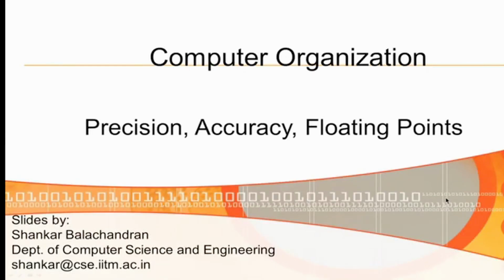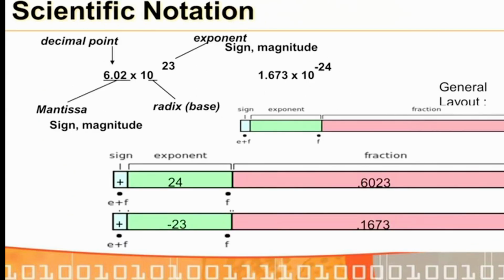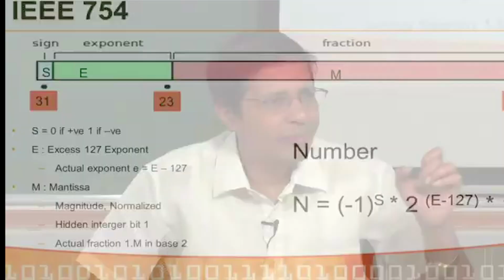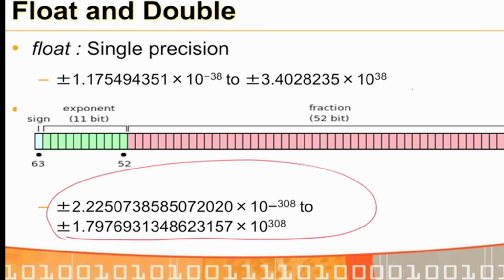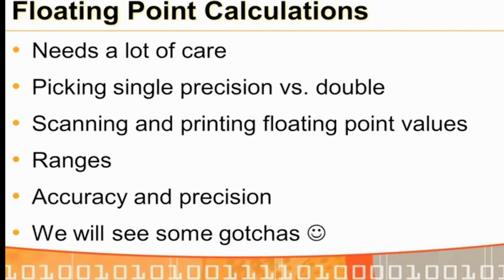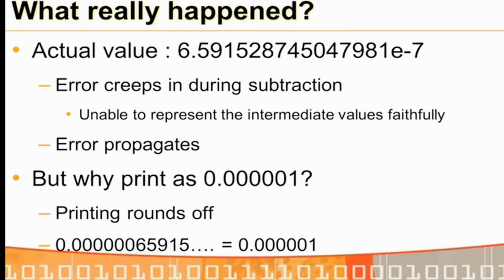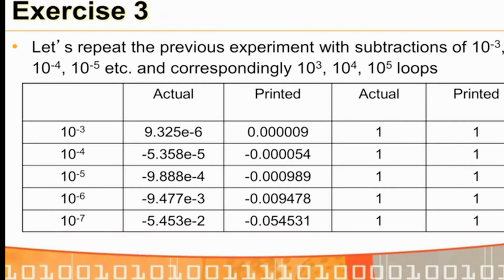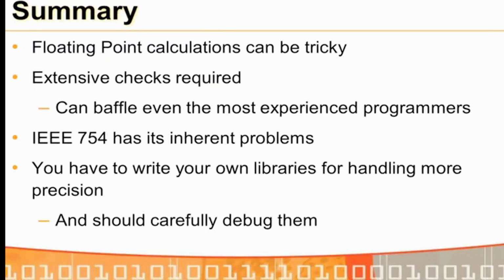Lec-09 CH30SP swayamprabha